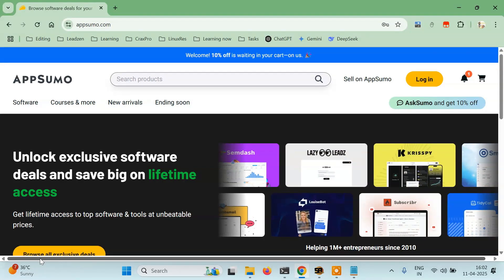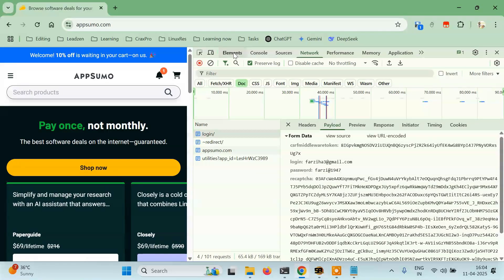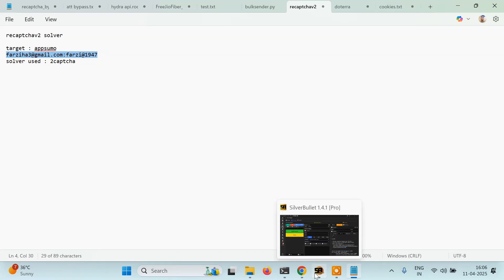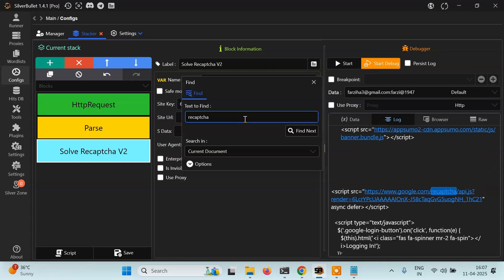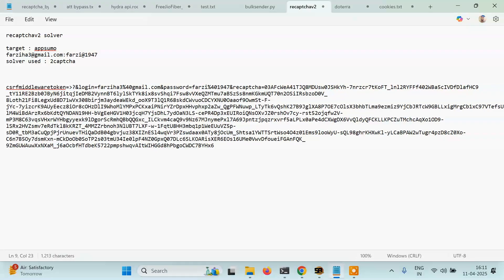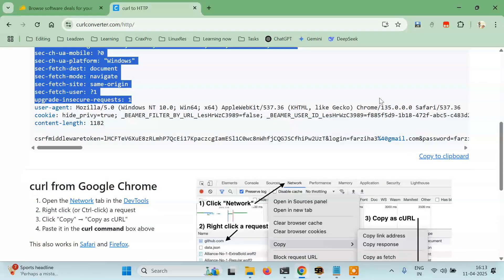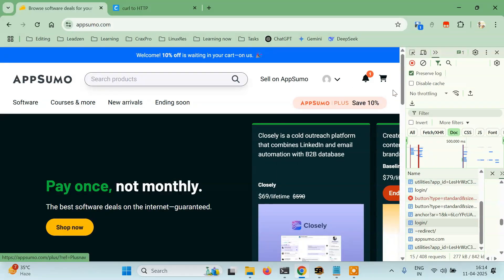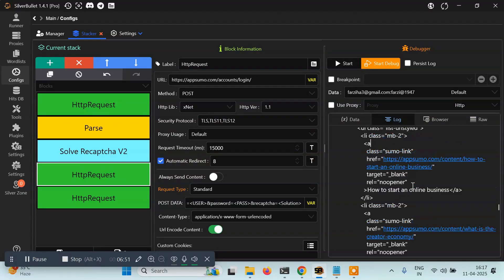How to solve Recaptcha v2 in Silverbullet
In this *step-by-step guide*, I’ll show you how to *automatically solve reCAPTCHA v2 challenges* using *SilverBullet Pro* and *2Captcha API*—perfect for ethical hacking, web automation, and penetration testing. Learn how to bypass CAPTCHAs efficiently while maintaining compliance with legal and ethical standards.

✅ *Understanding reCAPTCHA v2* – How it works and why automation is tricky
✅ *Setting up 2Captcha API* – Get your API key and configure balances
✅ *Integrating 2Captcha with SilverBullet Pro* – Step-by-step automation
✅ *Solving Image/Checkbox Challenges* – Hands-on demo with real examples
✅ *Optimizing Success Rates* – Tips to reduce failures and save credits
✅ *Ethical & Legal Considerations* – How to stay compliant while testing

- *SilverBullet Pro* (Automation & bypass configs)
- *2Captcha API* (CAPTCHA-solving service)
- *Browser Automation* (Handling CAPTCHA tokens)
- *Rate Limiting & Proxy Setup* (Avoiding detection)

CAPTCHA bypassing is essential for:
✔ *Automated security testing* (Pentesting & bug bounty)
✔ *Web scraping & data collection* (Ethical use cases)
✔ *Improving workflow efficiency* (Without manual solving)

⚠️ *Important:* Only use this knowledge on systems you own or have permission to test. Unauthorized bypassing is illegal.

✔ *Comment 💬* with questions or video requests.
✔ *Share ↗️* with fellow developers & security researchers.

1. *"Bypassing reCAPTCHA v3 with Proxies & Headless Browsers"*
2. *"How to Automate hCaptcha Solving"*
3. *"Advanced SilverBullet Pro Configurations"*

*💬 "What CAPTCHA system should I cover next?"* Let me know below!

pyguru
python guru
pyguru github
python tutorial
ethical hacking
bug bounty

Prajjwal Pathak